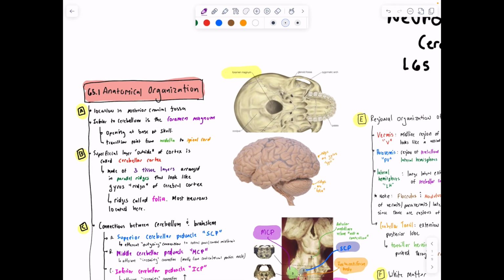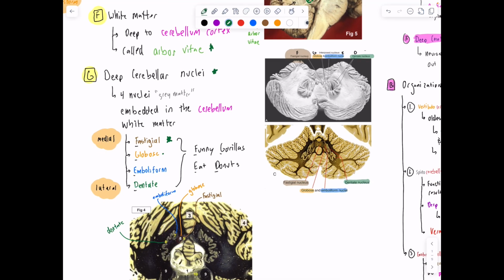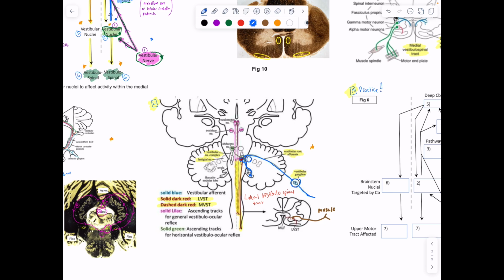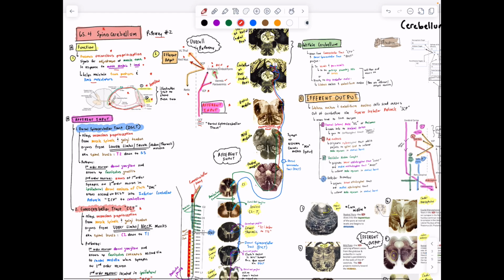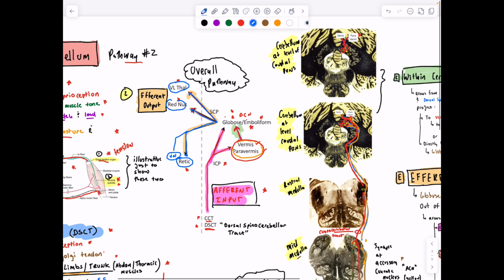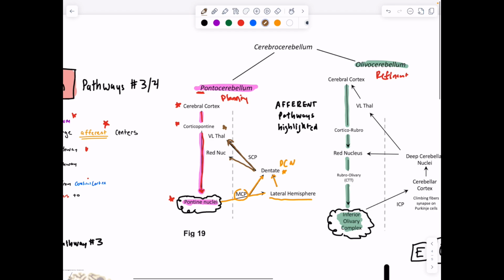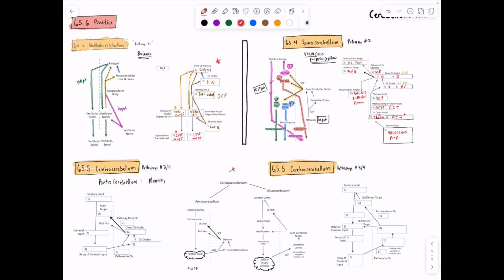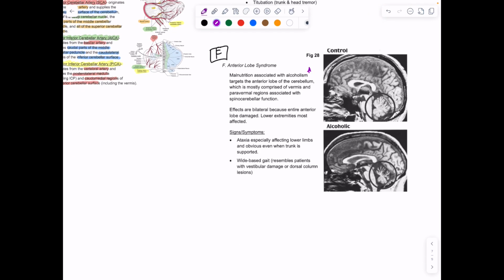Neuro Review Lab 08 L65 - Cerebellum